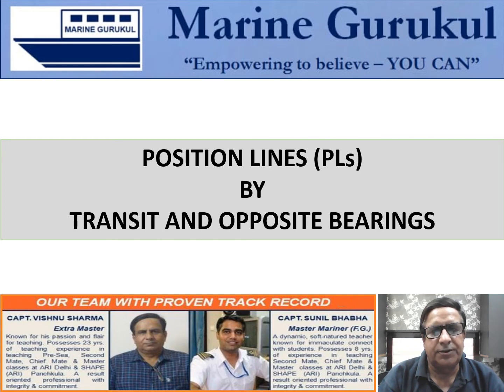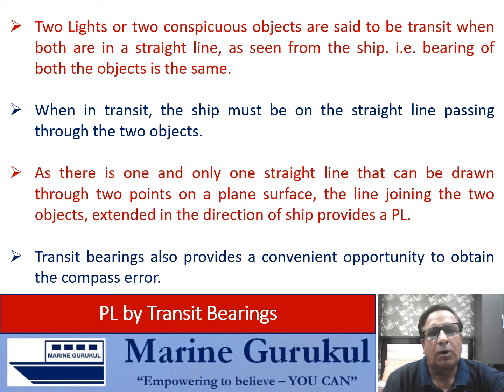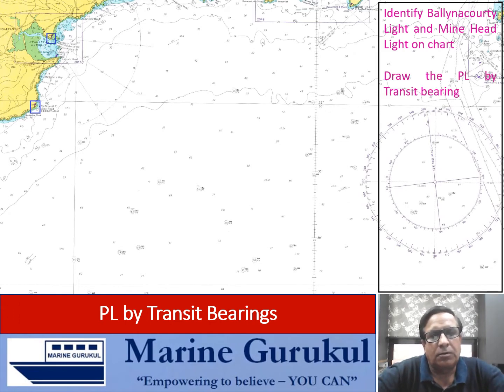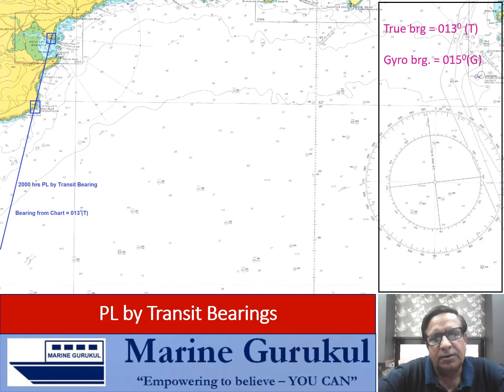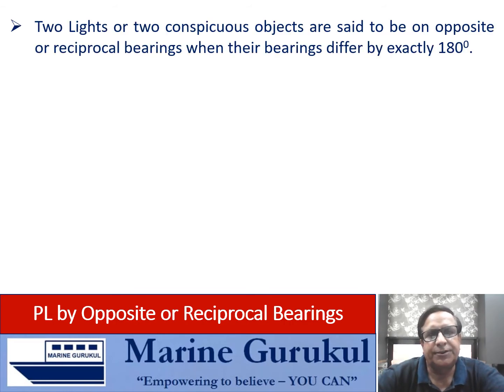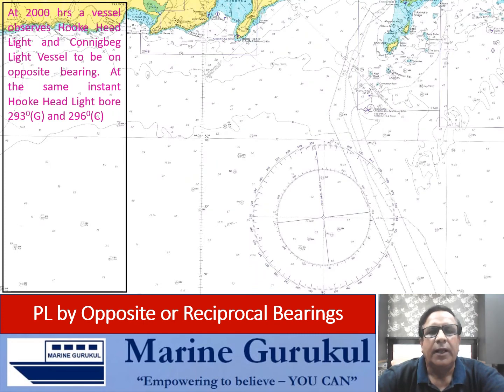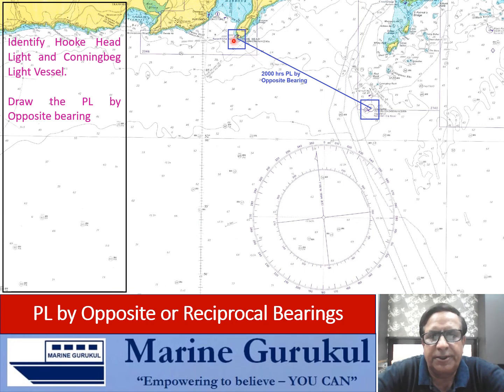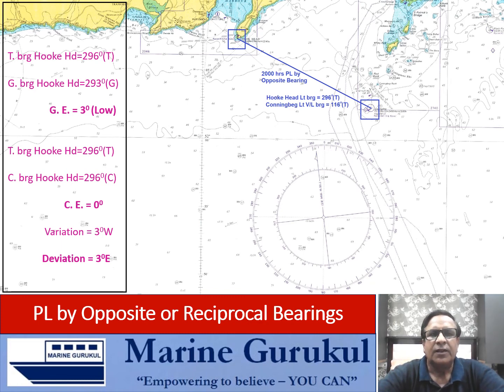Position Lines (PLs) by Transit and Opposite Bearings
The video explains how to use Transit bearing & Opposite bearings as Position Lines.